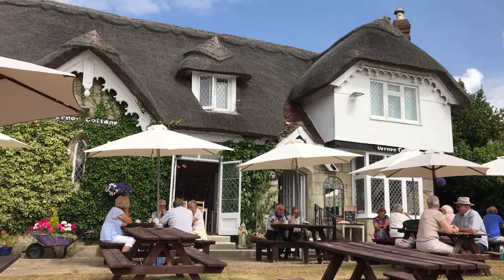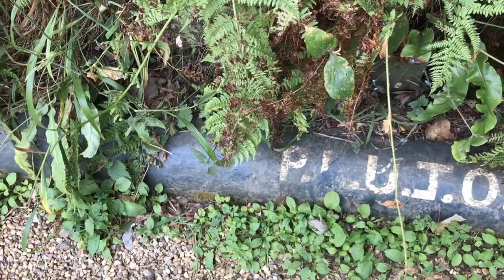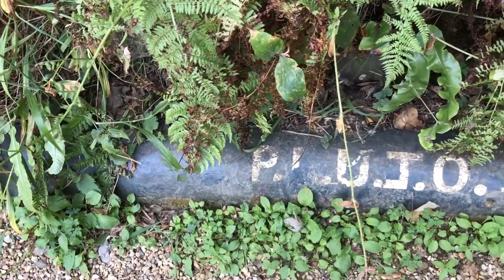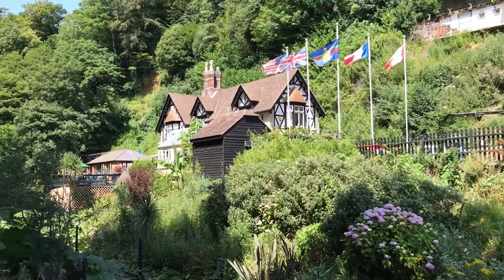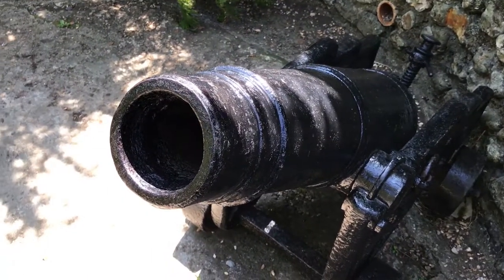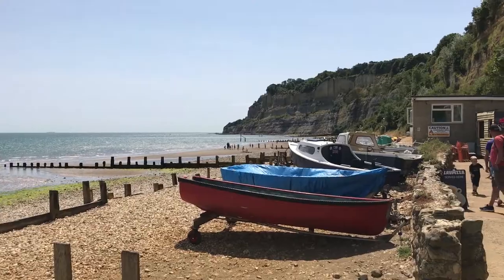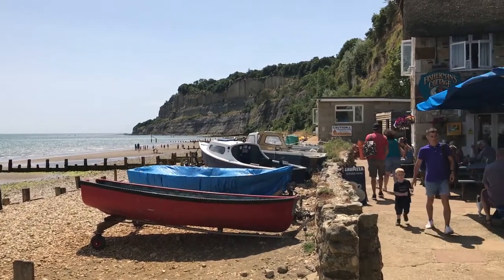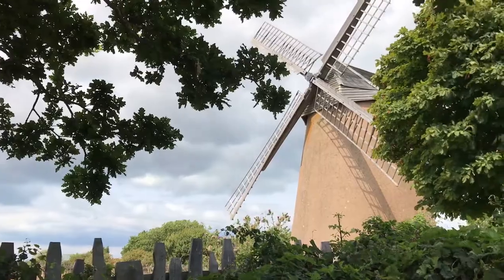Shanklin Chine | Isle Of Wight | Day 3 | Mr Stephen Has A Holiday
Mr. Stephen visits Shanklin Chine today on the Isle of Wight in the travel vlog to rival all travel vlogs.

Shanklin Chine is a geological feature and tourist attraction in the town of Shanklin, on the Isle of Wight, England. A wooded coastal ravine, it contains waterfalls, trees and lush vegetation, with footpaths and walkways allowing paid access for visitors, and a heritage center explaining its history.

Join Mr Stephen as he wonders down the wooded path back in to history...